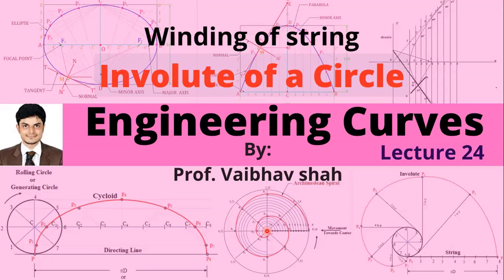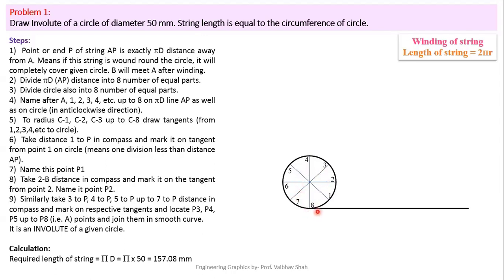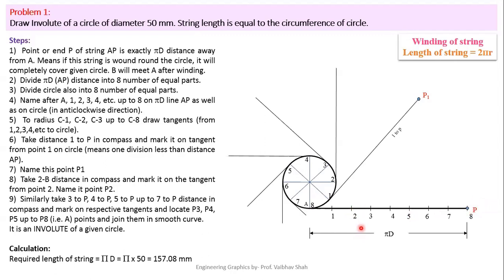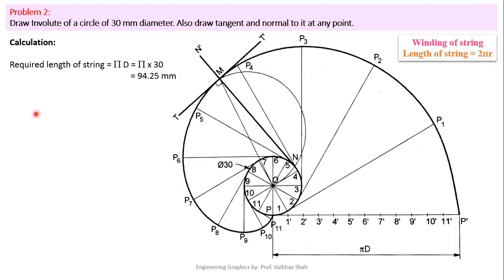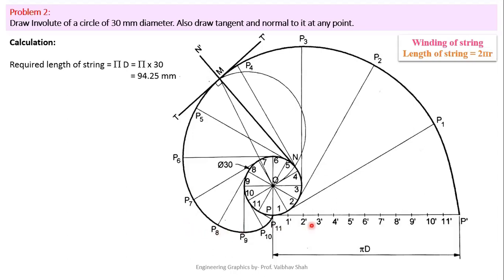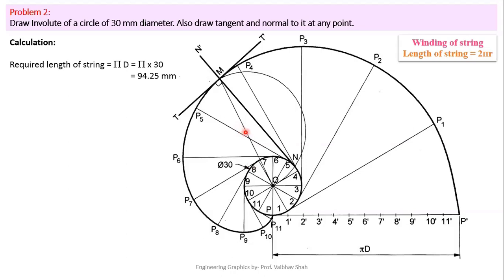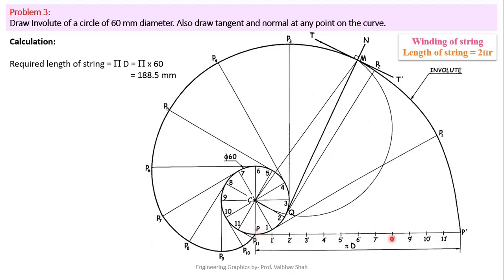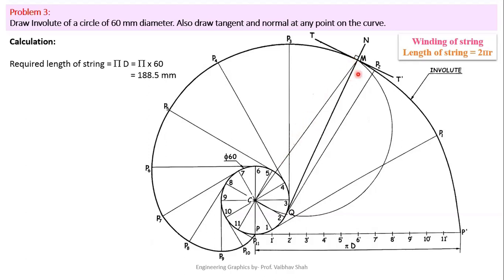Involute of a Circle| Winding of string| Engineering Curves | By: Vaibhav shah